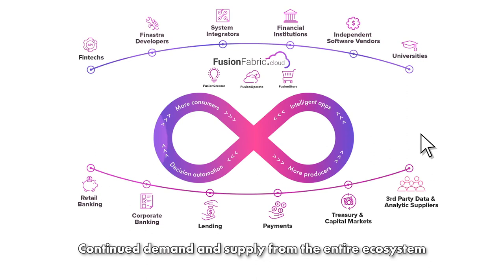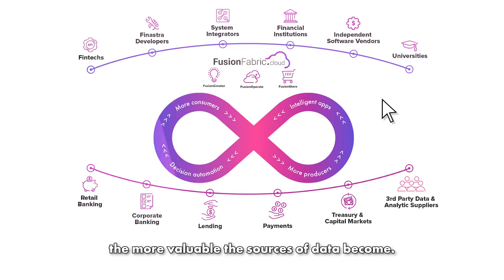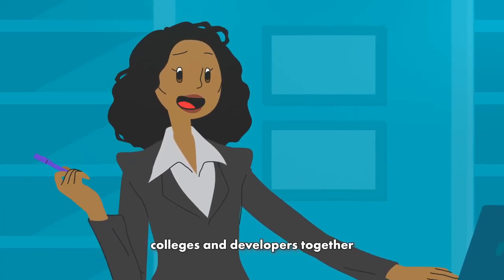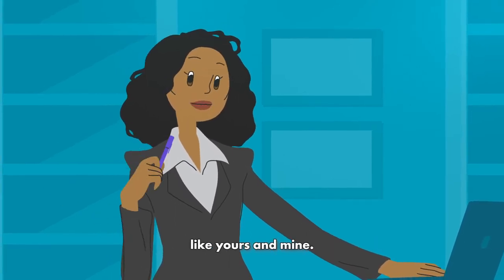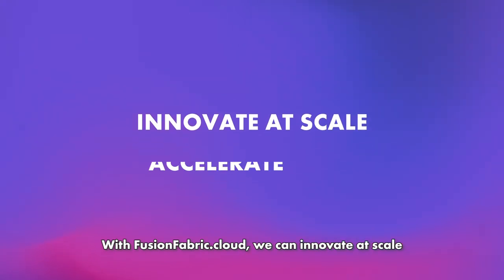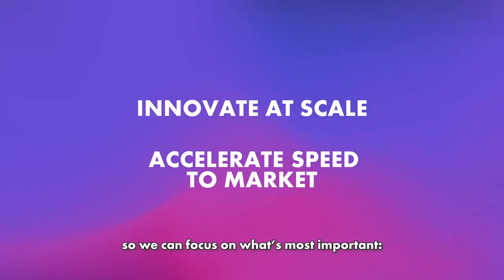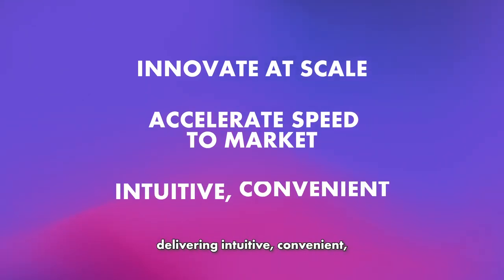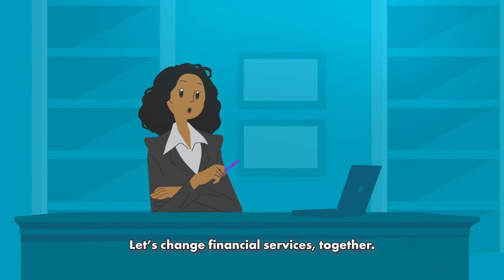What is an open banking platform?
Discover what unbundling means for financial institutions and how an open platform works to combine cool technology in new ways.